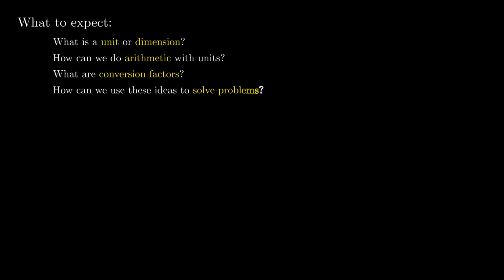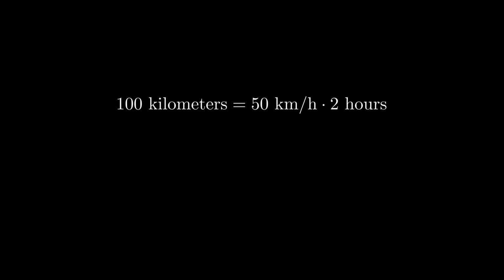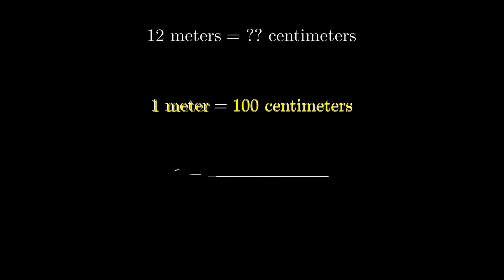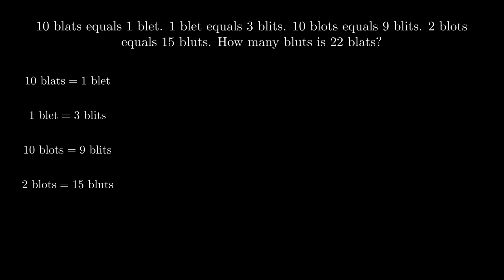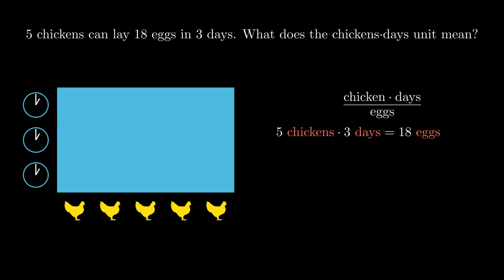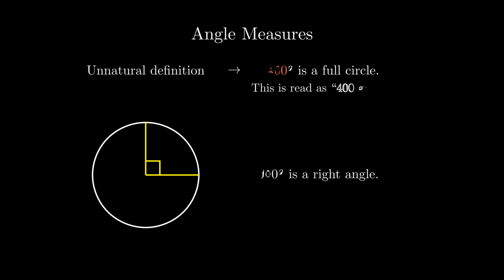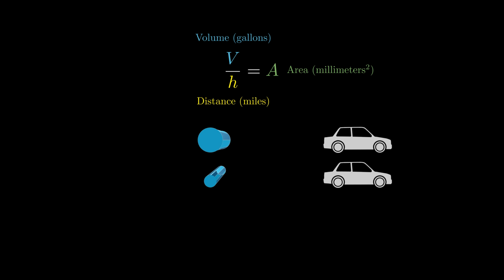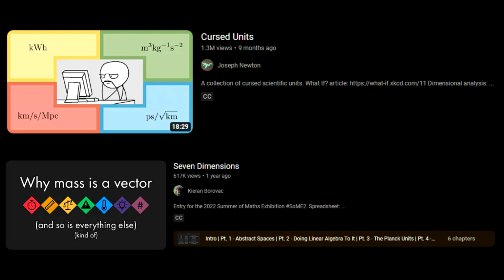How To Multiply Dog × Tree?! A Dimensional Analysis Primer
To try everything Brilliant has to offer—free—for a full 30 days, .

How can we multiply all of these different things together? What does it mean? In this video, we will take a detailed dive into dimensional analysis, to better understand how we can do arithmetic with units, and how it is applied to solving problems. Can you come up with any other interesting ways to apply dimensional analysis?

0:00 Introduction and Outline
1:18 What is a unit / dimension?
1:50 Add/Subtract Commensurable Units
2:38 Dividing Units
3:13 Multiplying Units
4:54 Part I Summary
5:36 Base and Derived Units
6:10 Conversion Factors
8:30 Example Problem 1
10:07 Example Problem 2
11:09 Example Problem 3
12:57 Sanity Check
13:56 Special Insights: Percents
14:46 Special Insights: Degrees
16:36 Fuel Economy as... area??
18:11 Arbitrary Analysis
20:03 Conclusion

Intro riff taken from: Nikolai Kapustin - 8 Concert Etudes, Op. 40: III. Toccatina